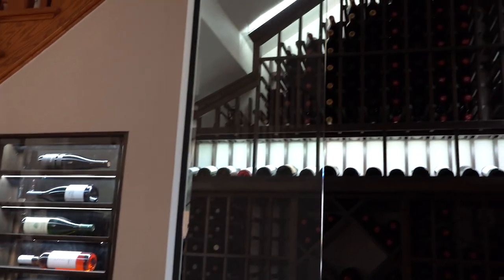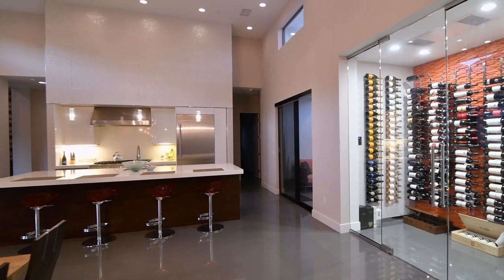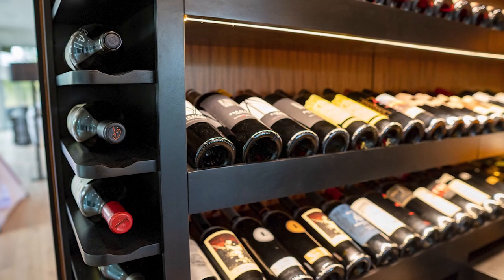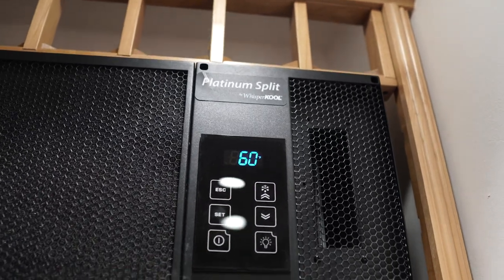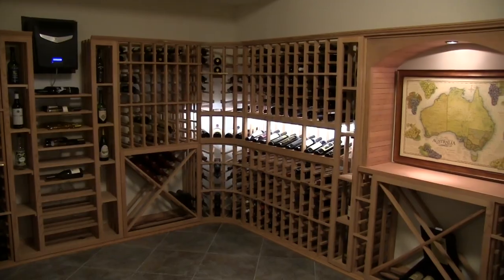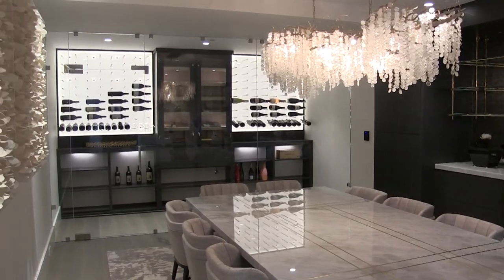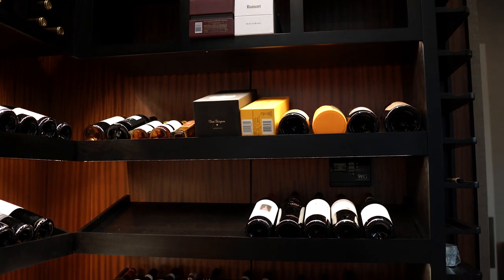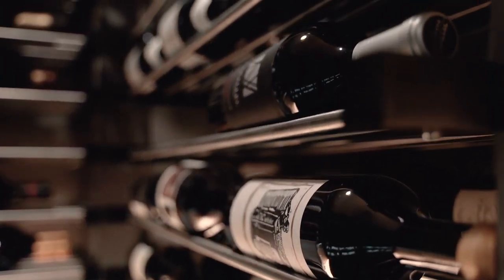Wine Cellar Construction Guidelines for Home and Commercial Wine Cellars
Navigate the world of wine cellar construction effortlessly with our guidelines for both home and commercial spaces. Whether you're a wine enthusiast crafting a personal haven or a business creating a professional cellar, our straightforward guidelines provide the essential insights for a successful wine storage project. From design principles to practical considerations, ensure your wine cellar is built with precision, meeting both aesthetic and functional requirements.

See more wine cellars and wine rooms by clicking this

Start building your custom glass wine cellars today!

Video timestamp
00:00 Video Intro
00:34 Insulation
01:58 Wine Cellar Cooling Systems
04:03 Wine Cellar Door
04:48 Wine Cellar Lighting